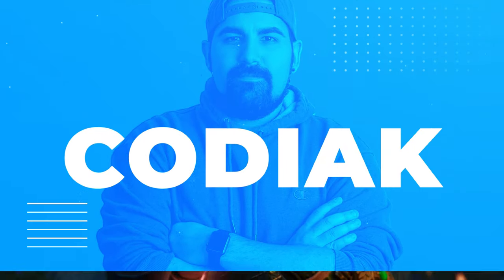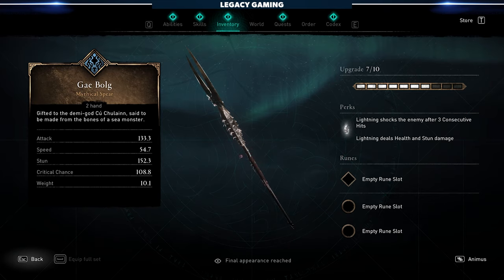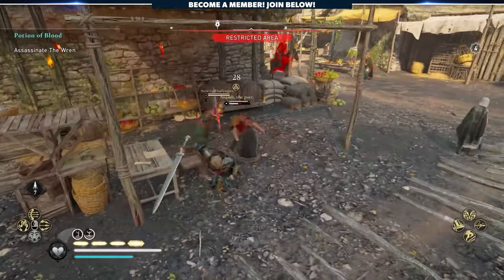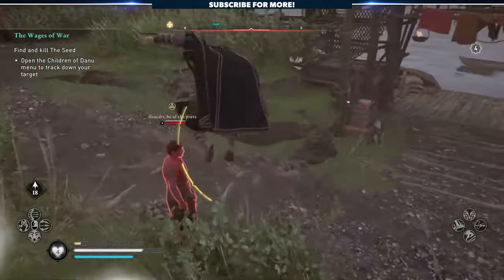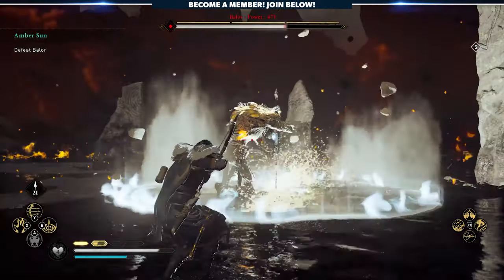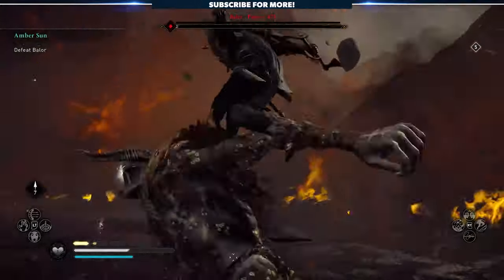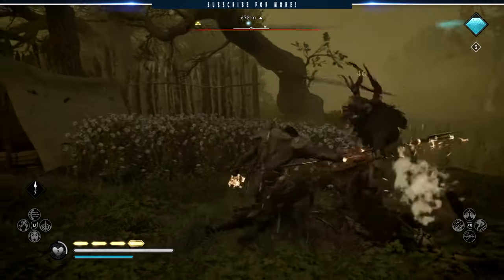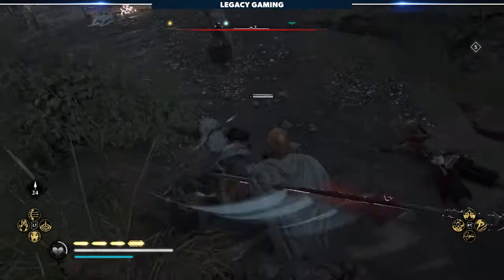How To Find Gae Bolg | Legendary Weapon | Assassin's Creed Valhalla Survival Guide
Harness the power of the ancient druids with the legendary spear Gae Bolg. In today's Assassin's Creed Valhalla survival guide Codiak breaks down how you can find this incredible item, and shares some insight into it's power.